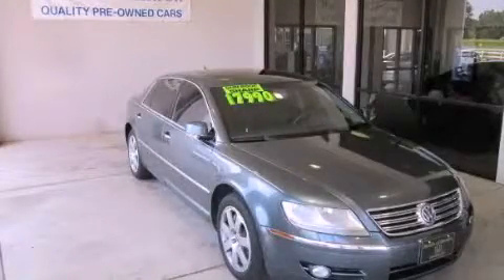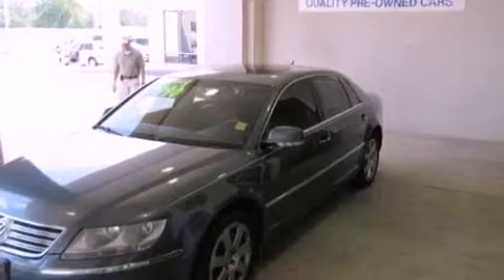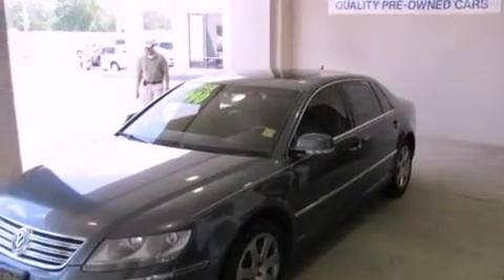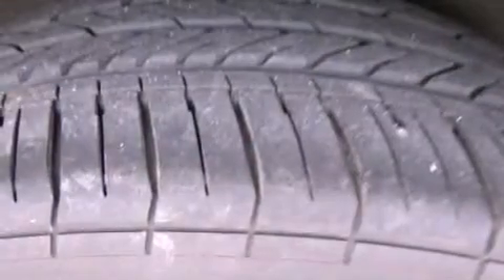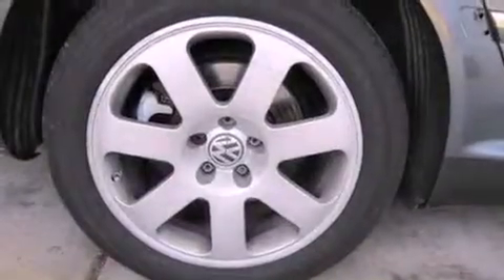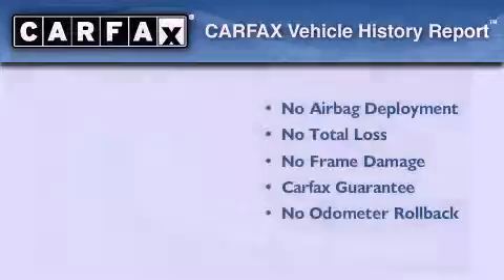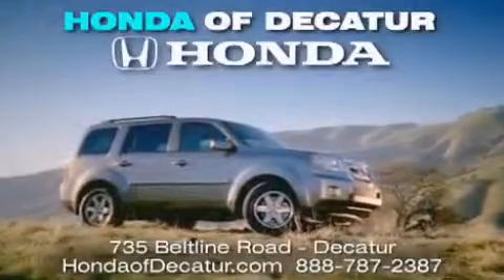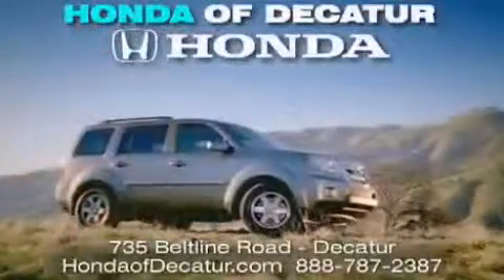2004 Volkswagen Phaeton Athens AL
Year : 2004
 Make : Volkswagen
 Model : Phaeton
 Engine : Gas V8 4.2L/252
 Trans . : Automatic
 Exterior : Gray
 Miles : 83,346

 Stock : U7429

 Pre-Owned 2004 Volkswagen Phaeton Decatur AL